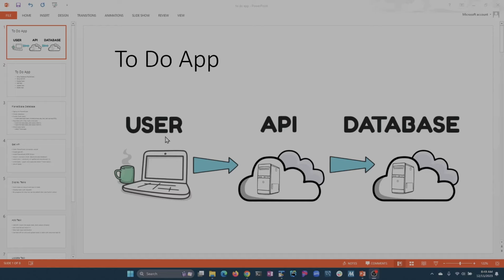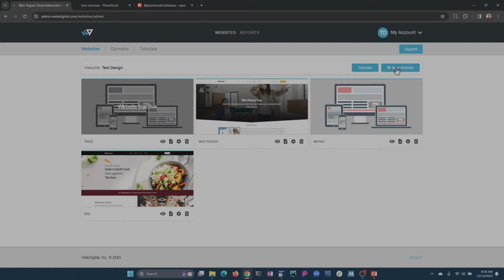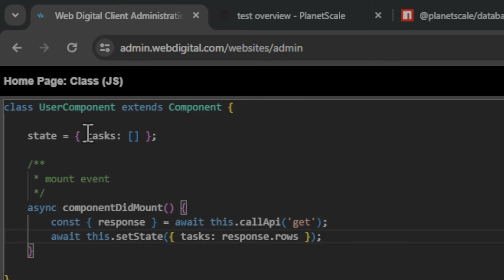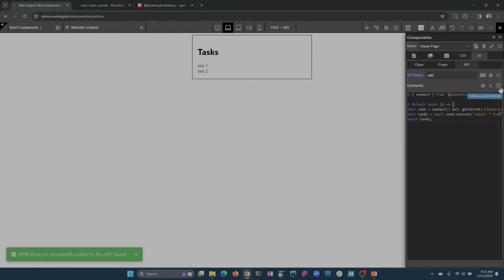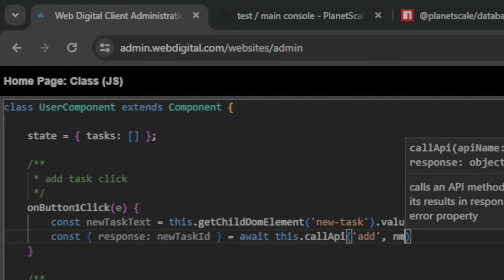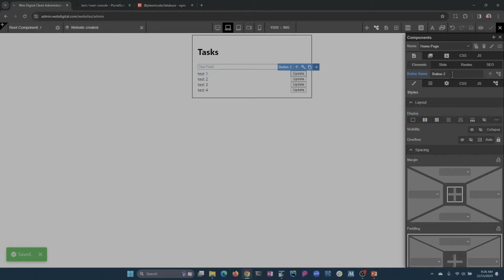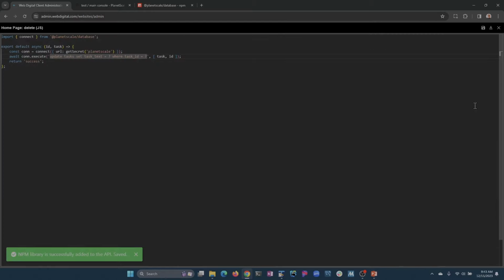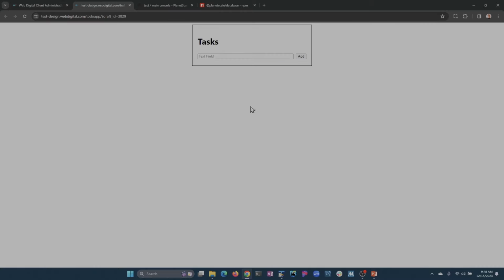WebDigital PlanetScale MySQL Database To Do App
In this video we show how to build a To Do App with WebDigital and PlanetScale Database (MySQL compatible Vitess). It shows CRUD operations. The same structure can be used to build many types of applications. WebDigital is free and we are using free tier of PlanetScale.

Chapters:
0:00 Intro
0:57 PlanetScale Database Setup
3:12 Get API
7:11 Display Tasks
12:55 Add Task
19:35 Update Task
26:13 Delete Task